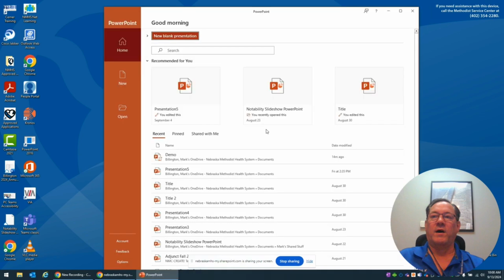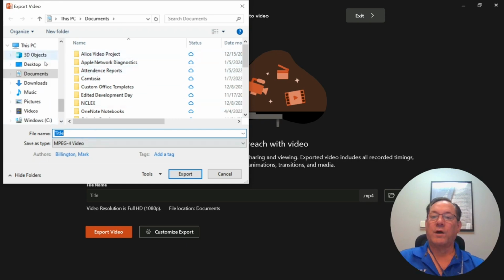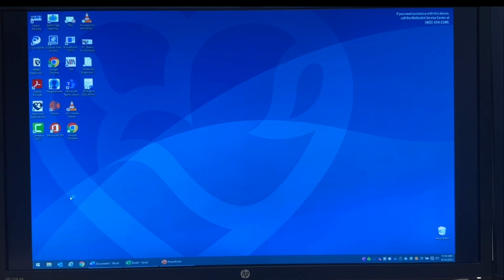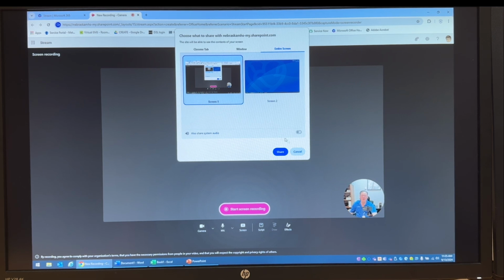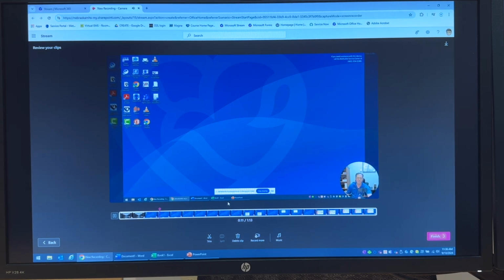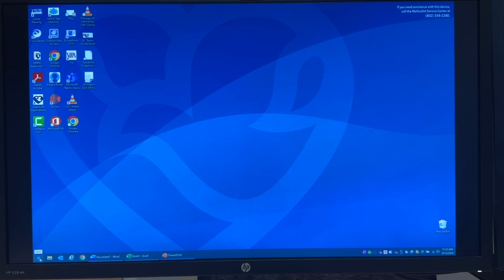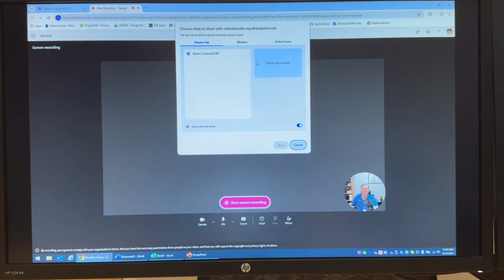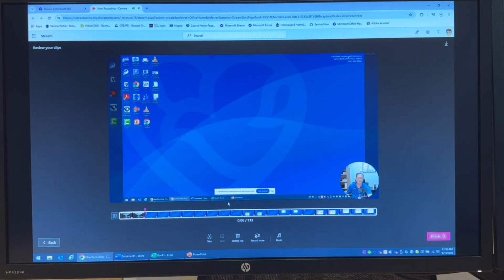Options to record video lecture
Chapters

0:00 Voiceover PowerPoint with video cameo
4:40 Desktop and other apps with screencapture
5:50 Clipchamp has replaced 'Streams' in M365